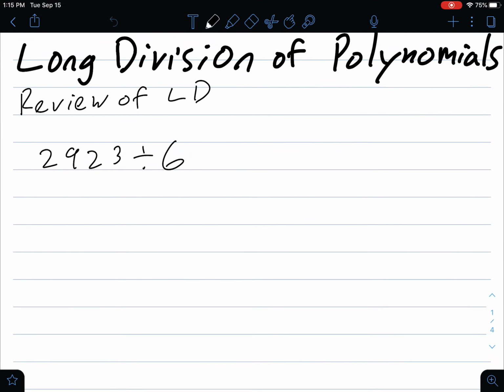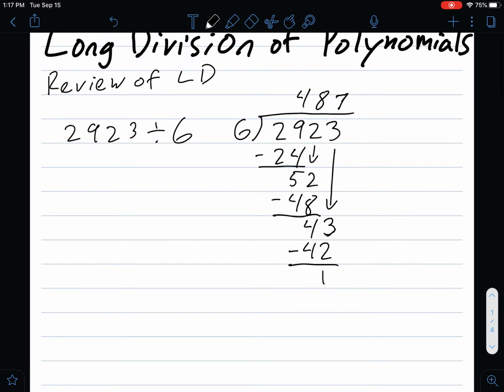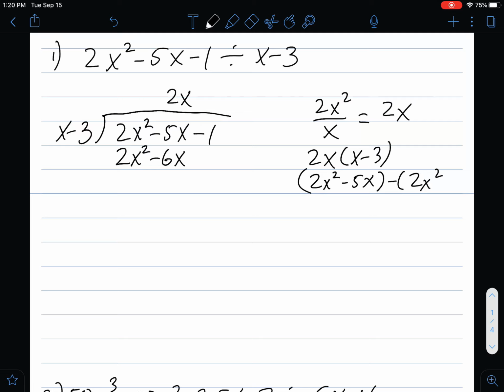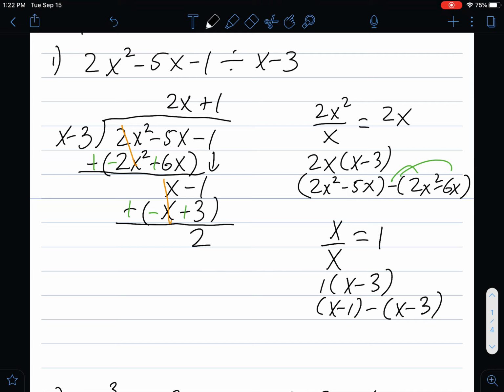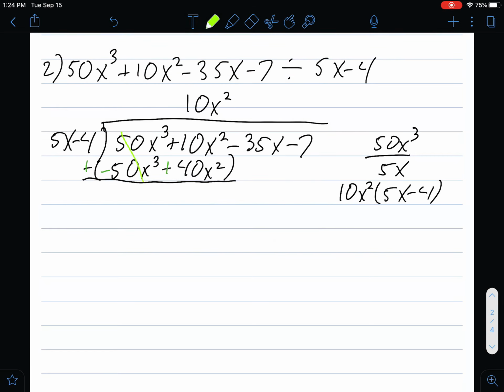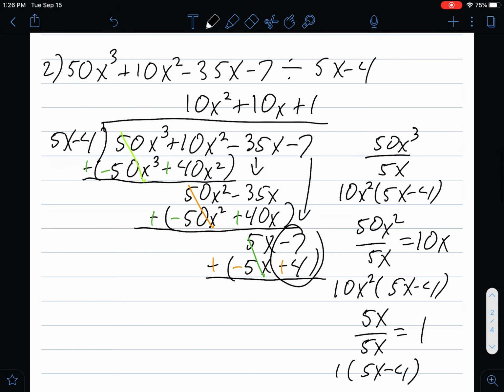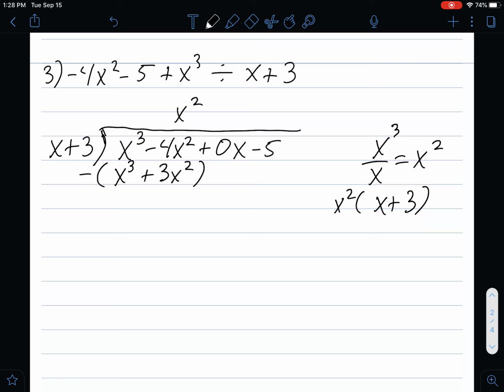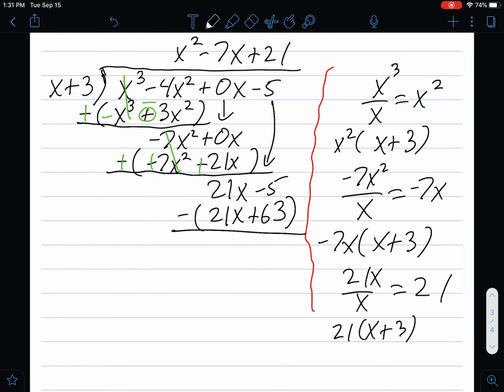Polynomial Division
We learn how to use our knowledge of long division to apply it to polynomials.  It's a long process with a lot of calculations so be careful!